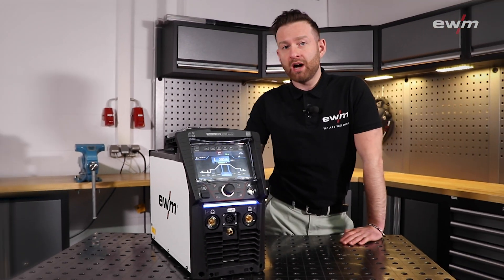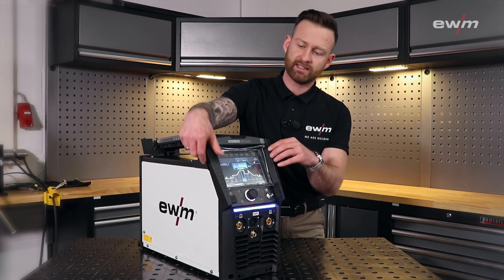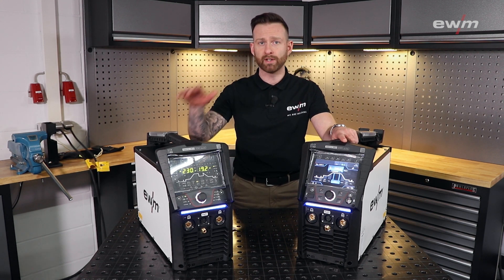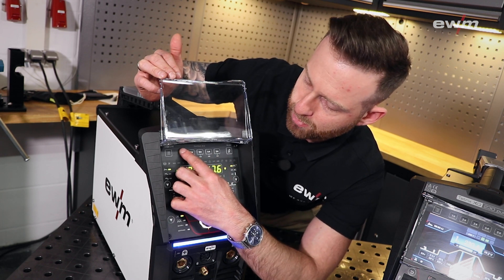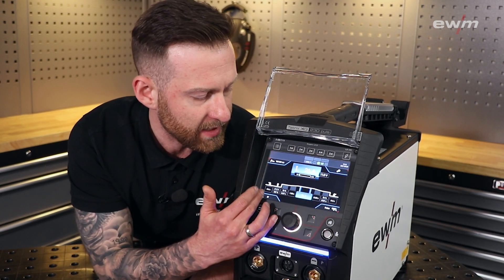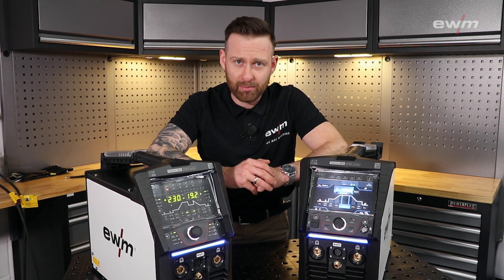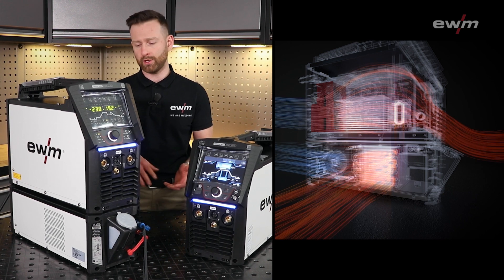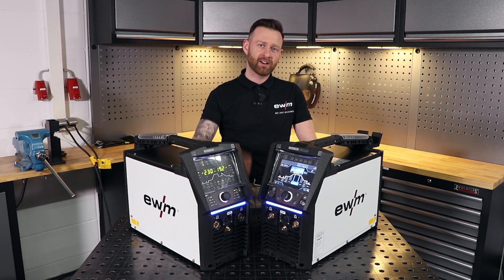Tetrix XQ 230 puls - unbelievably powerful! | EWM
EWM Tetrix XQ 230 puls - More digital, universal and personal – The welding revolution is here. Smart networking. Robust operation. Sophisticated casing. Revolutionary control. And unbelievably powerful, with current up to 230A directly from a single-phase 230-V socket. The EWM TETRIX XQ machines offer a whole new TIG welding experience!